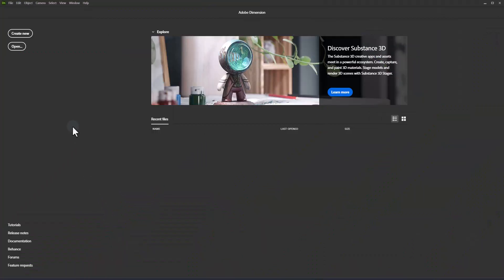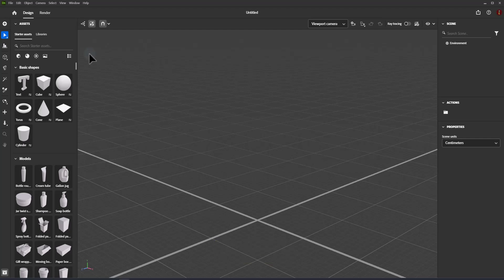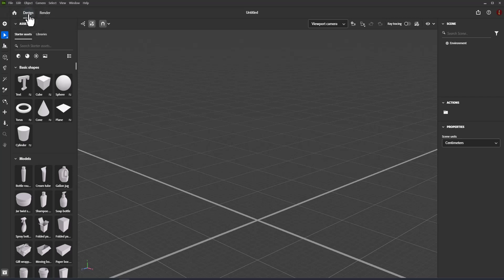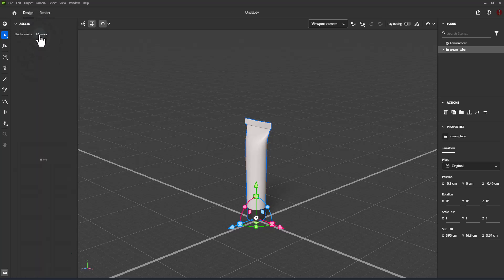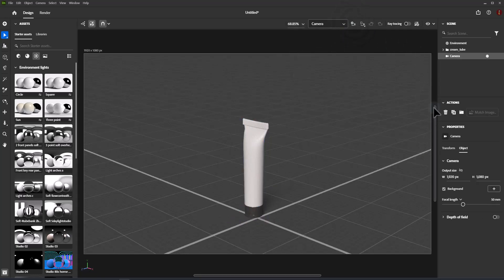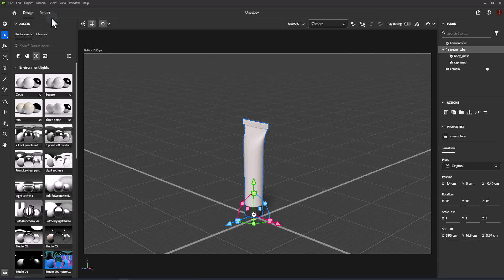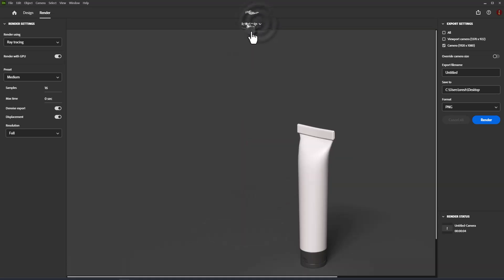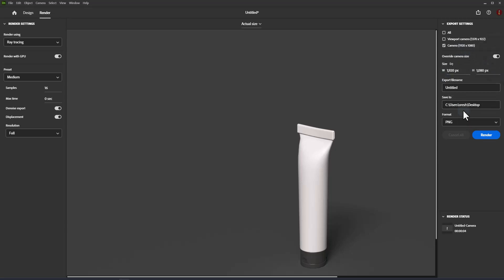Adobe Dimension 2024 - Interface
Short review of interface. Modes form the core of the interface of Adobe Dimension. Design mode, Render mode, and the Home page are all accessible from the Main navigation bar. Each mode makes different interface elements available like panels, menus and the viewport.